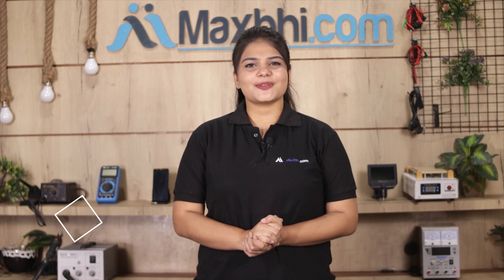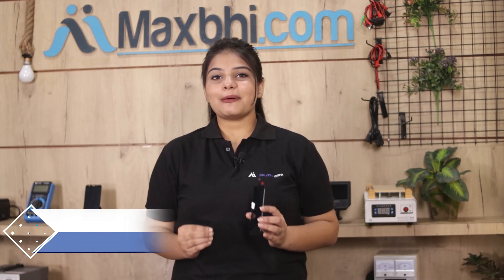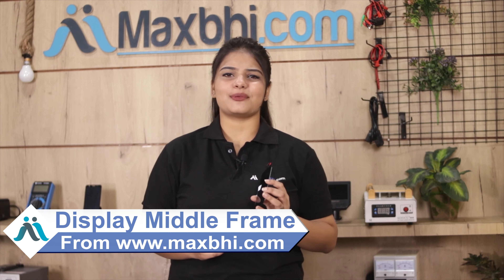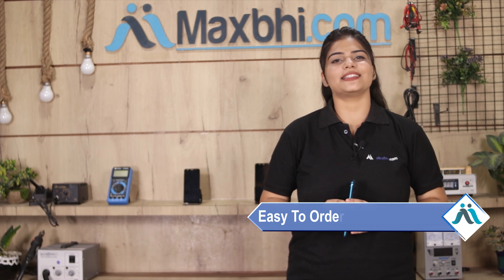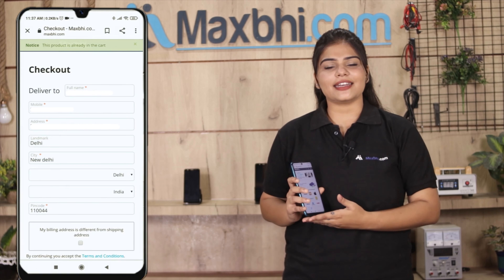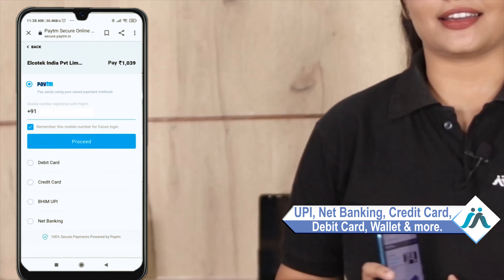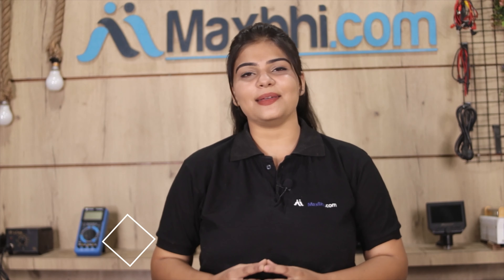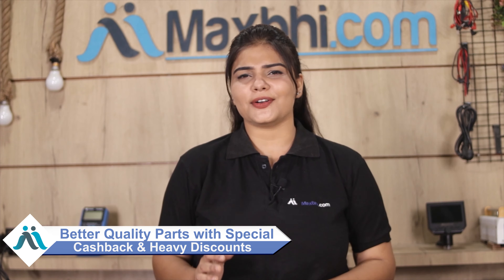Buy Oppo Neo 5 Display Combo Folder, Free Delivery High Quality Best Price Maxbhi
Got broken display in your Oppo Neo 5? Buy the high quality complete display combo for Oppo Neo 5 and make your phone like new one.

The replacement combo screen for Oppo Neo 5 comes with replacement warranty and the shipping is done in secured packing to make sure you get the product in perfect shape.